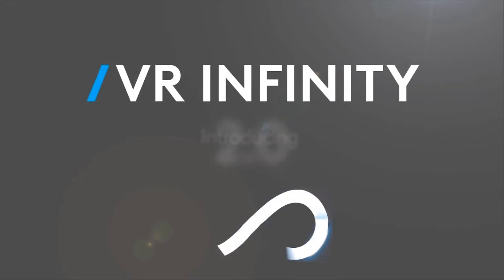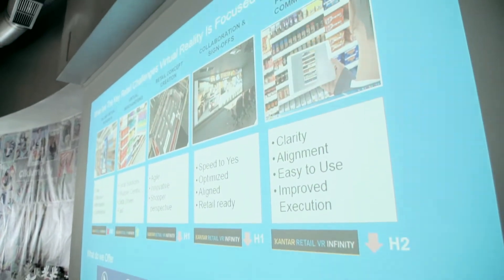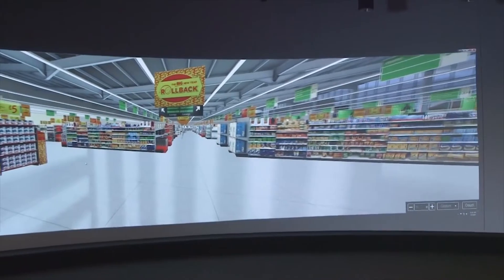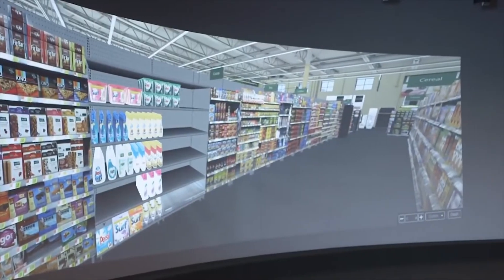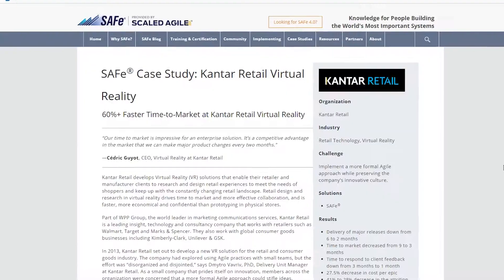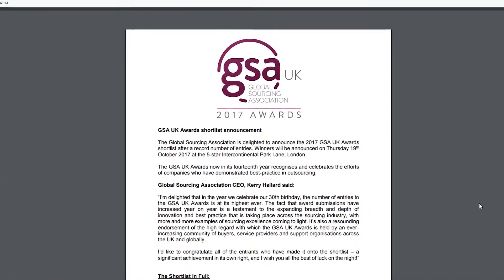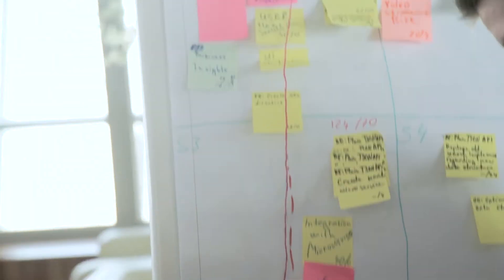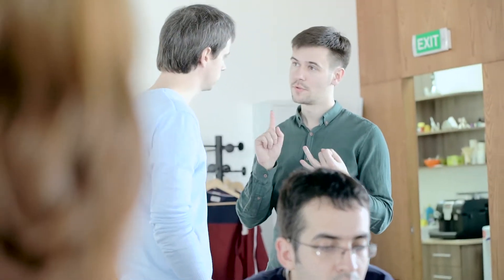Kantar Retail Virtual Reality team in Ciklum 2017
June 2017
Ciklum and Kantar Retail shortlisted for the UK’s IT Outsourcing Project of the Year!

Kantar Retail’s Virtual Reality nominated for the UK’s ITO Project of the Year as a unique enterprise project for desktop and laptop using Unity Game Engine for commercial use.

In 2013, Kantar Retail’s team was concerned that outsourcing such a complex Virtual Reality project could stifle ideas. Four years later, Kantar Retail’s UK, U.S. and Ukrainian teams achieved 60% faster time to market, and 36% to 43% higher team productivity. Check this video story to learn more.